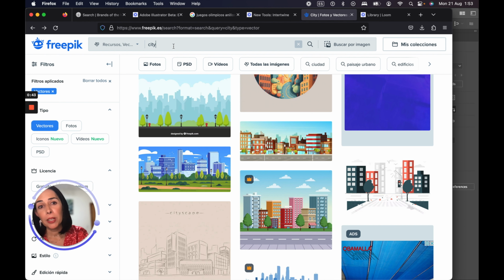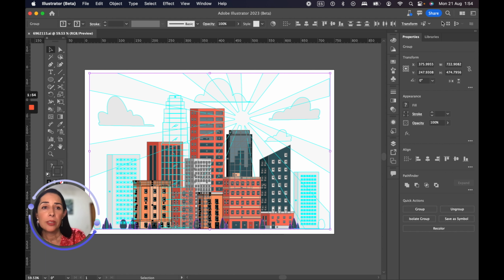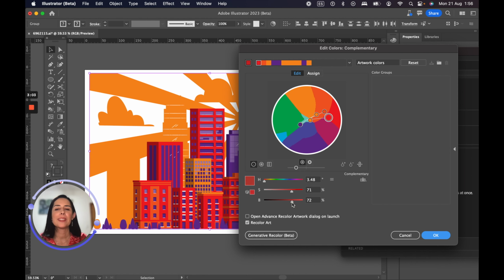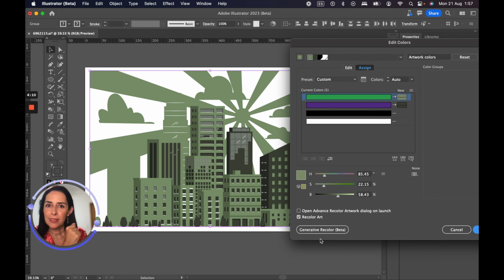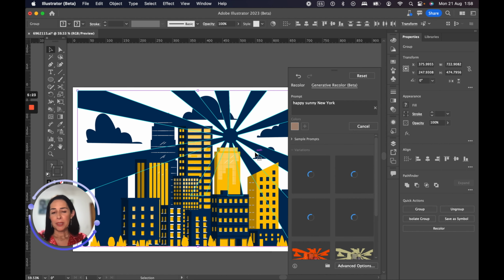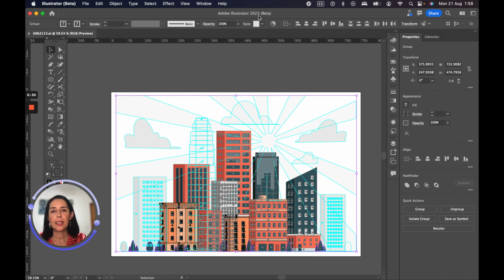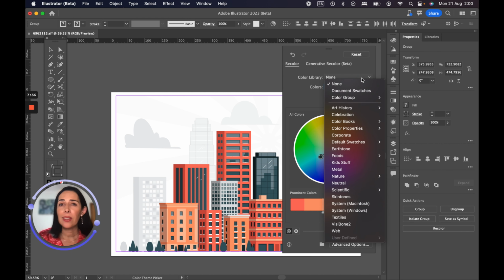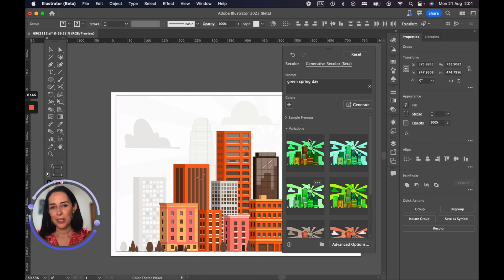18. Beta: recolor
In this video, I will guide you through the features and tools available in Adobe Illustrator Beta. As a graphic designer and your teacher, I will show you the tools that are commonly used by designers and how to download them for free. We will explore the Freepik browser and learn how to download photos and illustrations. I will also teach you how to recolor your artwork using the new generative recolor tool and other options available in Illustrator Beta.